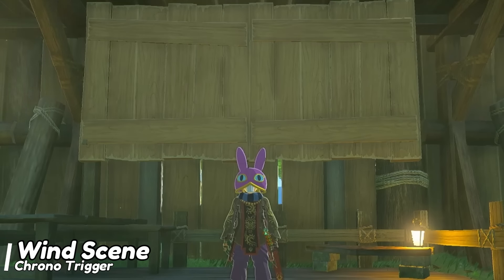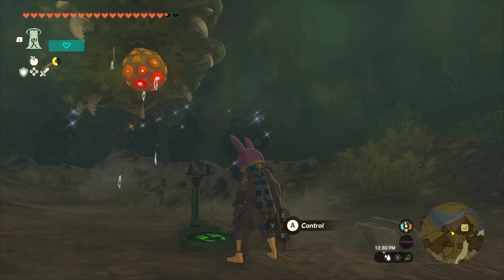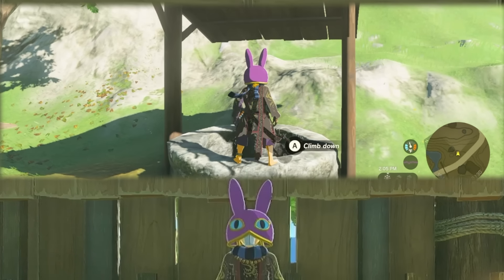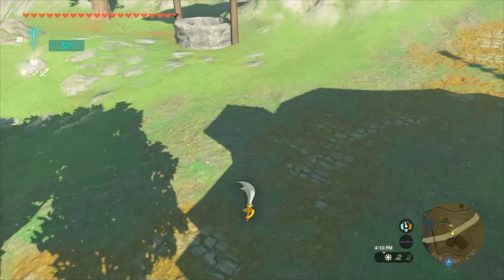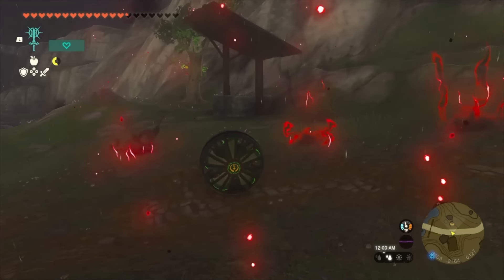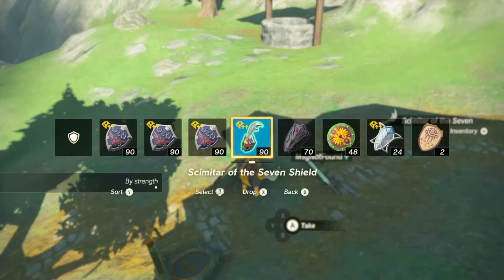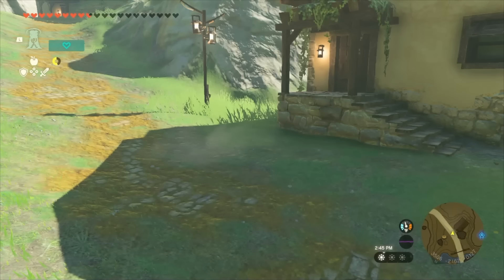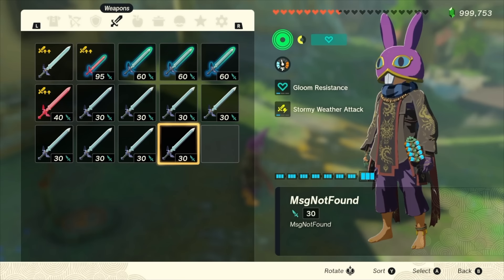This Is The BIGGEST GLITCH DISCOVERY in 1.2.1! | Tears of the Kingdom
In this video I'll be showing you a new glitch that lets us perform several previously patched glitches in version 1.2.1!

If this video helped you out, help me out by leaving a like & letting me know down in the comments!

Edited by @SIDEWAYS255
Credits

- Like-Like Stick Cull
ock

- Fuse Entanglement
Physioninja

- Fuse Entanglement Desync
Physioninja

- Cull Fuse Entanglement
ultrababouin & susannediazz

- Cull FE Recall Setup
SteFen45

- WST
BigDUCCO, kurocat471, ElDuende & Mentor_Kurt

- GAS
venaticus

- GAS Launch
NX721

- Cull GAS
Zas

- Pocket Rocket
Mozz

- Arrow Smuggle
Mozz

- Cull Arrow Smuggle
Blize

- Cull Equipment Desync
Blize & ock

Links
TImestamps
0:00 - Intro
0:18 - Stick Cull
5:47 - Being Culled & Reculling
8:17 - Fuse Entanglement
11:03 - FE Recall Setup
13:18 - GAS/GAS Launch
16:01 - FE Weapon Transmutation
17:27 - WST
18:29 - Pocket Rocket
19:09 - Arrow Smuggle
21:39 - Cull Equipment Desync
Music Credits